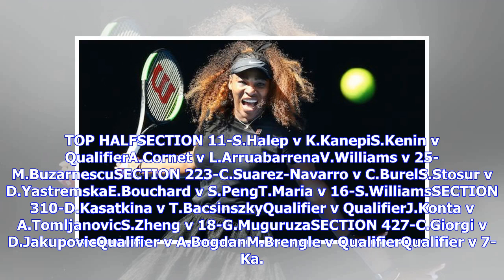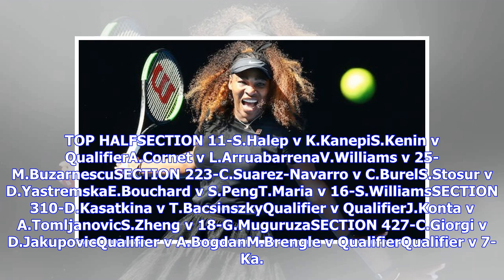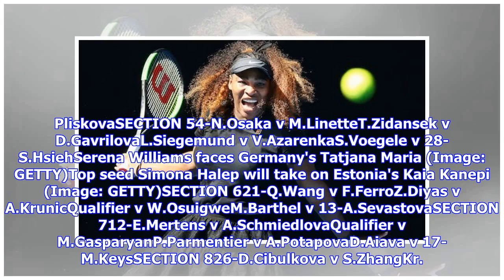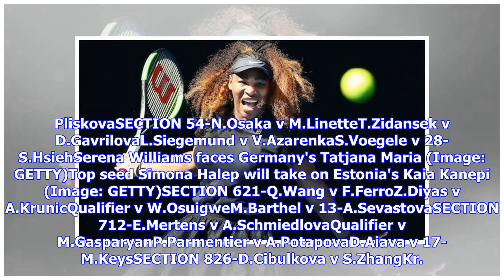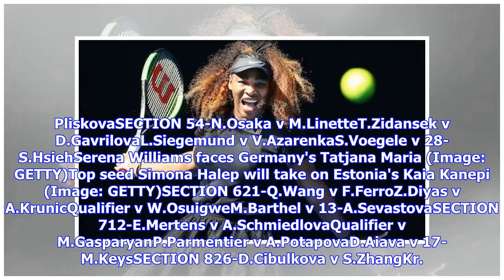Australian Open draw: Serena Williams, Simona Halep, Johanna Konta opponents revealed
The women's Australian Open singles draw has thrown up one almighty side of the draw. Top seed Simona Halep faces off against Kaia Kanepi in the opening round, but her quarter of the draw includes Serena Williams, Venus Williams, Garbine Muguruza and Johanna Konta. Konta will begin her Australian Open with a tie against Ajla Tomljanovic while Serena Williams faces Germany's Tatjana Maria. The first round of matches are expected to get underway on Monday, but the full schedule is yet to be releas...